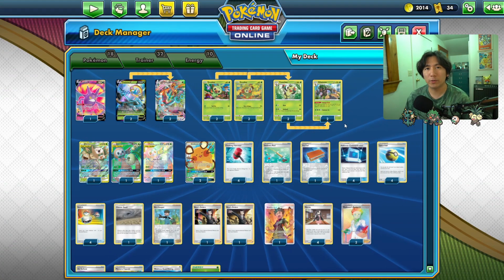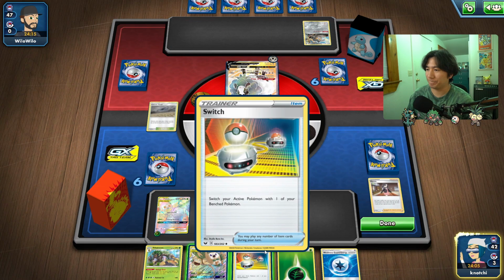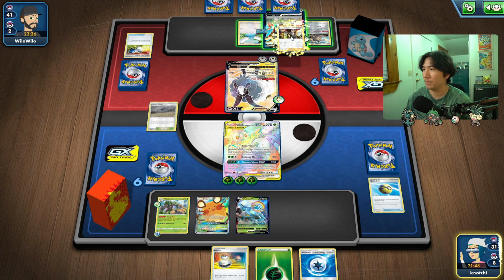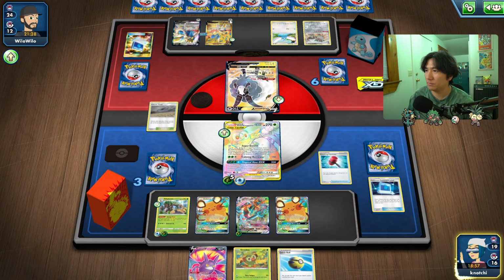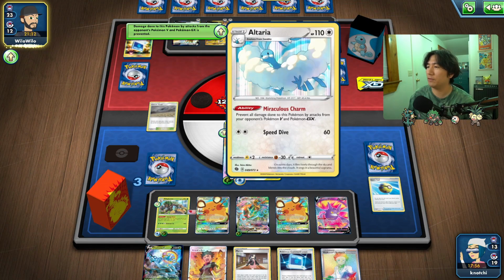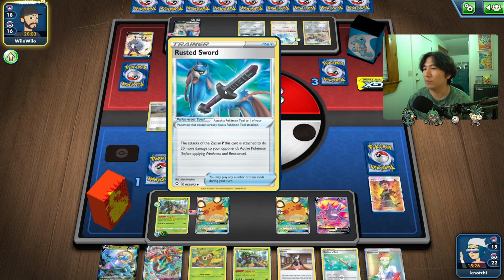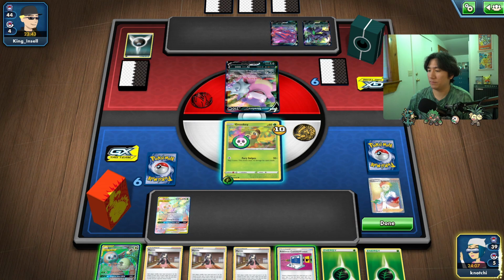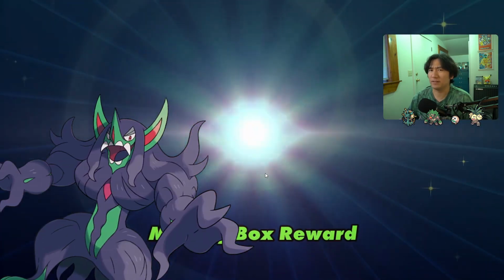The Best Grass Attacker Is Dhelmise VMAX From Shining Fates!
Dhelmise VMAX is my new favorite Grass Pokémon! It's Swinging Chain attack allows us to hit the bench without the need for Boss's Orders. Pair Dhelmise with Rillaboom and Rowlet & Alolan Exeggutor GX to accelerate your grass energy to your board!

Pokémon - 18

* 1 Crobat V DAA 182
* 2 Dhelmise V SSH 9
* 2 Grookey PR-SW 70
* 2 Grookey SSH 10
* 3 Rowlet & Alolan Exeggutor-GX UNM 1
* 2 Thwackey SSH 13
* 2 Rillaboom SSH 14
* 2 Dhelmise VMAX SHF 10
* 2 Dedenne-GX UNB 195

* 1 Brock's Grit TEU 172
* 4 Crushing Hammer SSH 159
* 1 Pal Pad SSH 172
* 1 Ordinary Rod SSH 171
* 1 Chaotic Swell CEC 187
* 1 Bird Keeper DAA 159
* 4 Quick Ball SSH 179
* 4 Pokémon Communication TEU 152
* 1 Air Balloon SSH 156
* 4 Marnie SSH 169
* 2 Professor's Research SSH 209
* 2 Memory Capsule VIV 155
* 2 Boss's Orders RCL 154
* 4 Switch SSH 183

Energy - 10

* 8 Grass Energy Energy 1
* 2 Weakness Guard Energy UNM 213